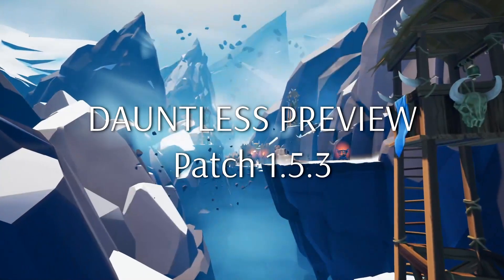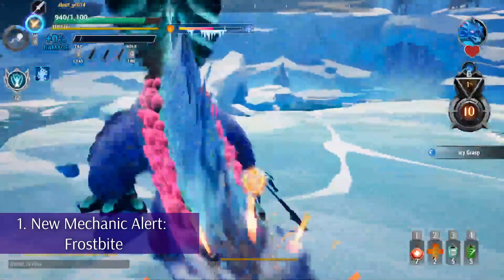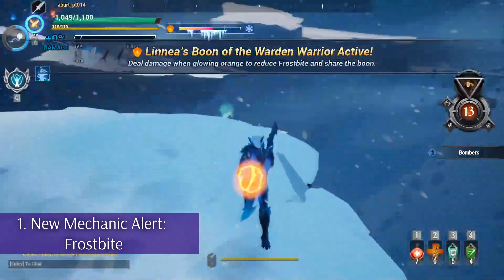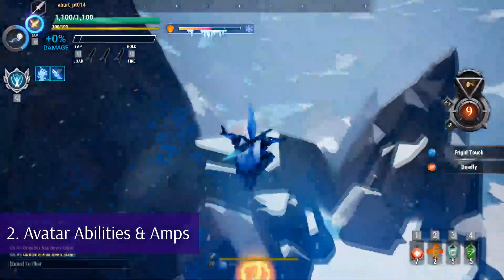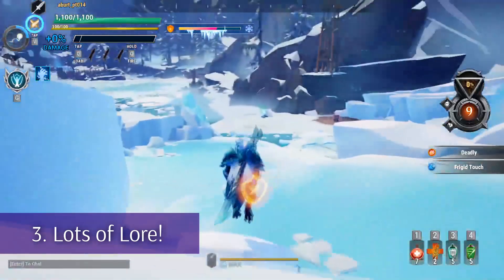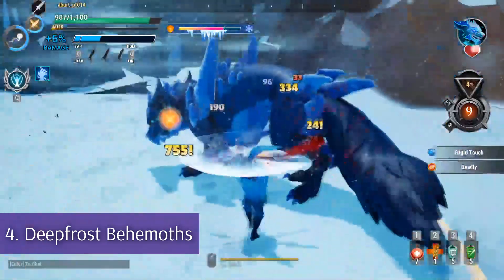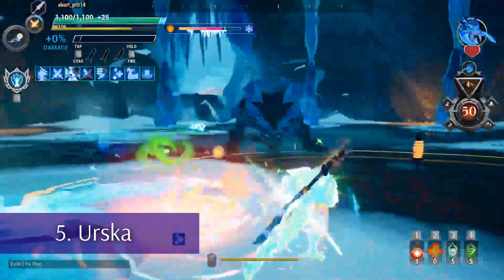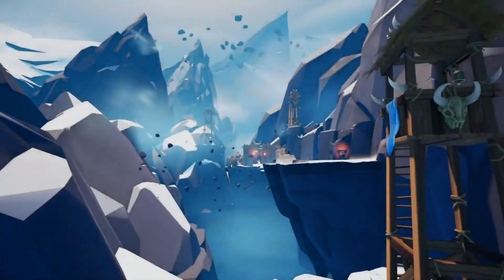Dauntless 1.5.3 Preview - Deepfrost Embermanes And Gnashers And Skarn -- Oh My!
Skol, Slayers! The winter season of the Skaldeskar is far from over as Dauntless releases their newest content update with patch 1.5.3: Frost Escalations. Emily is here to break down the new mechanics you can expect to see in Dauntless' next major update.

Video edited, written and narrated by Emily Byrnes